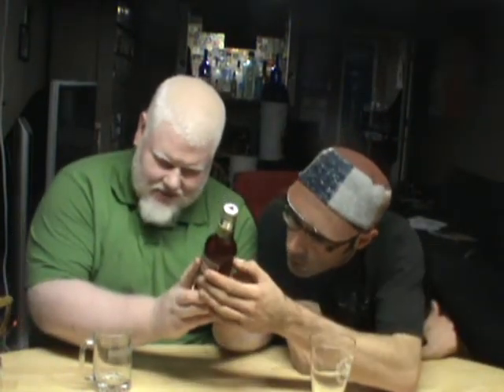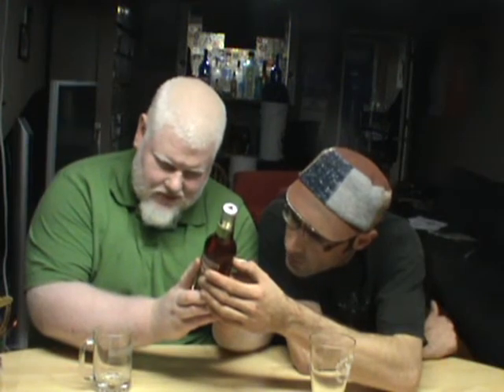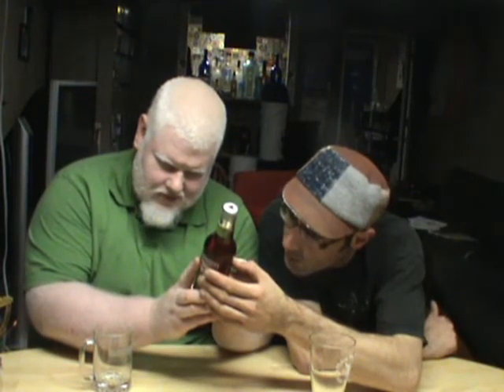Smirnoff Cranberry Lime : Albino Rhino Cooler Review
Today Punter and I look at another cooler by the people of Diageo in the form of Smirnoff Cranberry Lime.   Lets see what we have